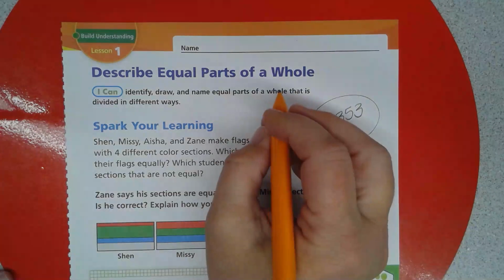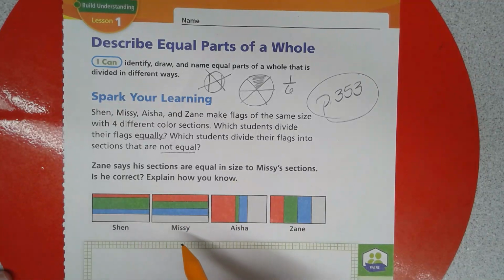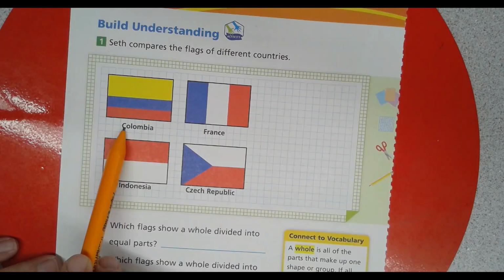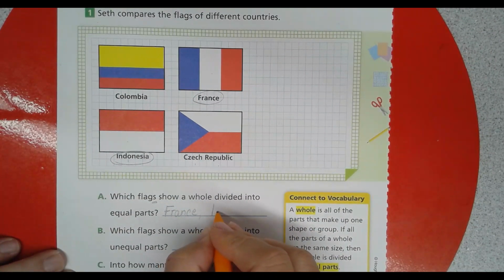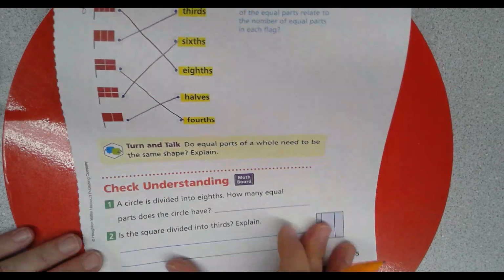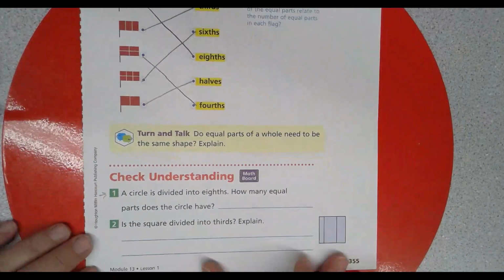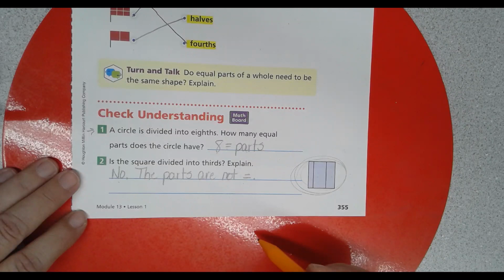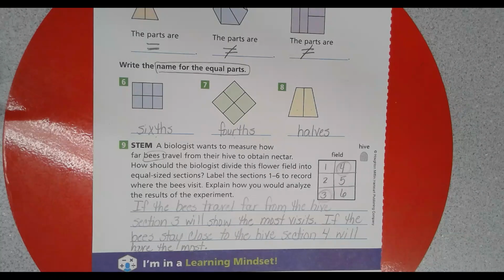Math Book Lesson 13 1